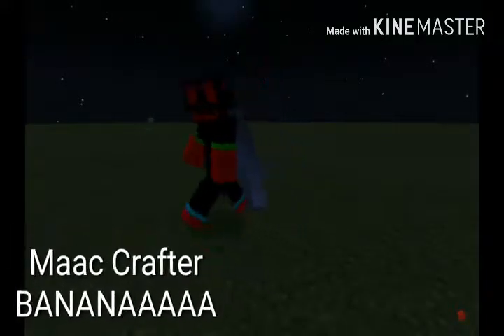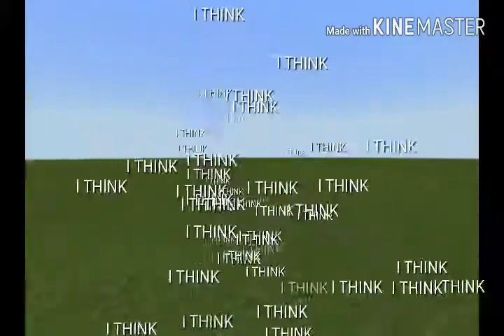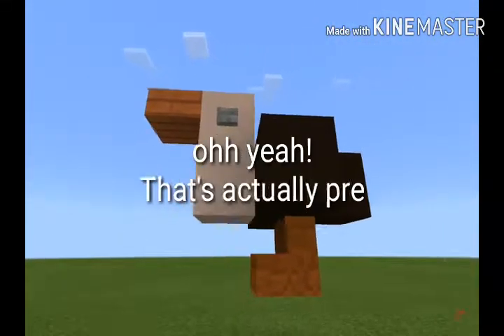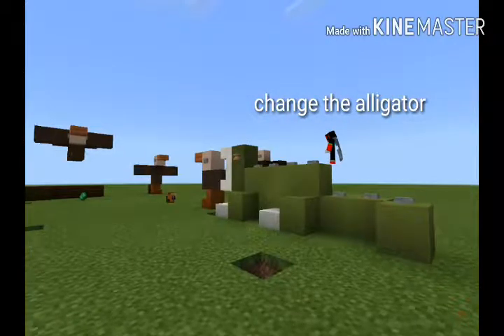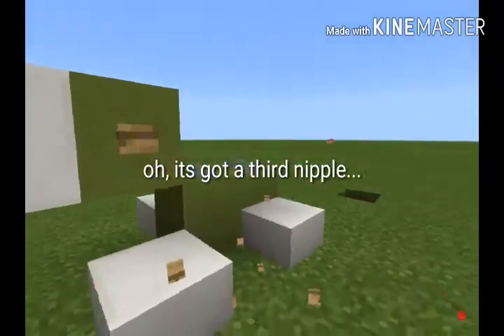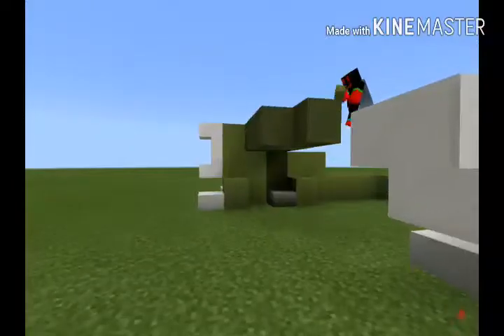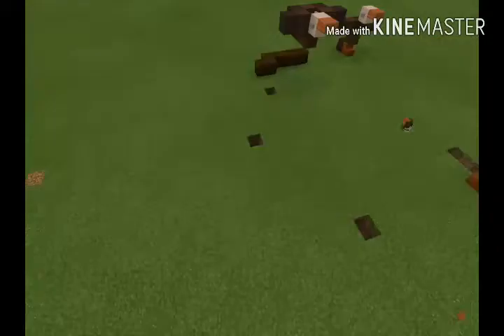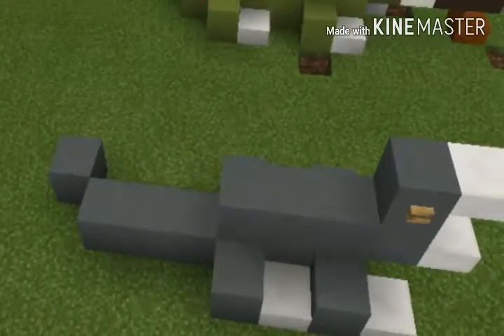Small animals|BIRDS AND DRAGONS| ep2